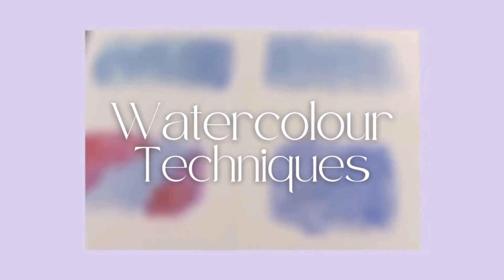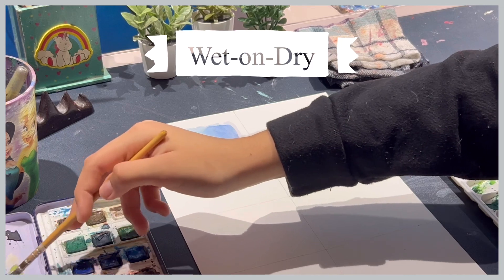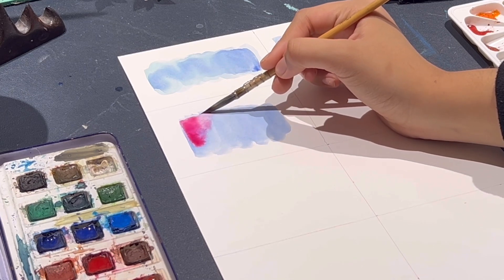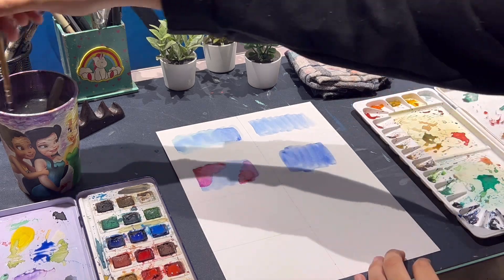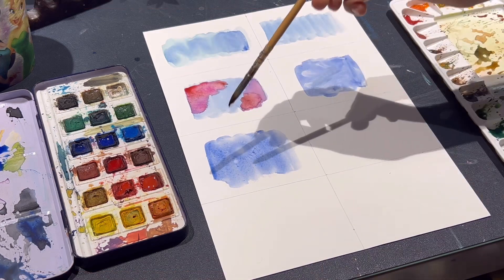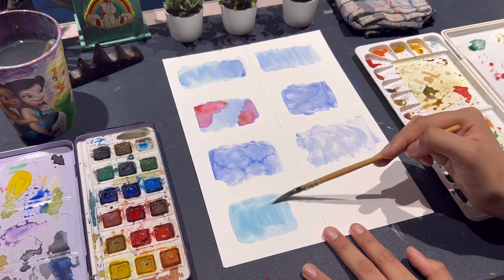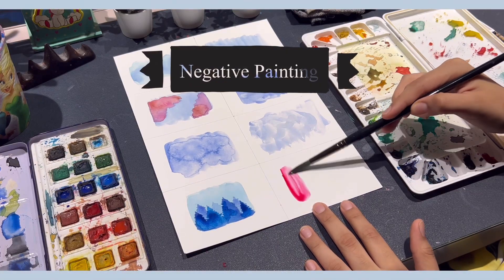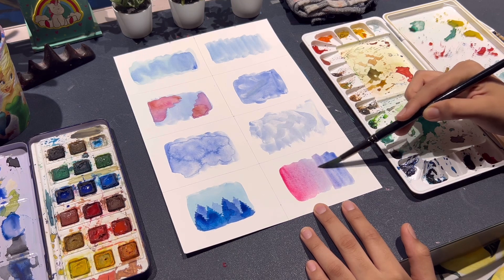🎨 TRYING out Watercolour Techniques for BEGINNERS (2024 ver.) | part 1 🎨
In this video, join me as I explore a variety of watercolour techniques in Part 1 of our series. Discover new techniques and incorporate them into your daily artwork!

🖌️ Techniques Covered:

00:00 Intro
00:17 Wet-on-Wet
00:48 Wet-on-Dry
01:03 Dropping Colour
01:58 Lifting Colour
02:32 Blooming Cauliflower
03:07 Dry Brush
03:24 Layering
04:44 Negative Painting

Join me as I try out new and different watercolour techniques, inspired by Pinterest, which can be done by anyone, especially beginners! It can be really fun to them out, and as these are the very basics of watercolour, they might be useful for your future projects if you do them with me!

Don't miss out on the fun, grab your supplies and let’s get started! 💫

🎨 Supplies list:
* Watercolour Paper
* Camel Artists Watercolour Cake Palette
* Mob Brushes

Change the quality of the video if required